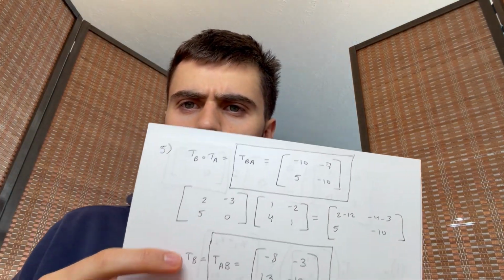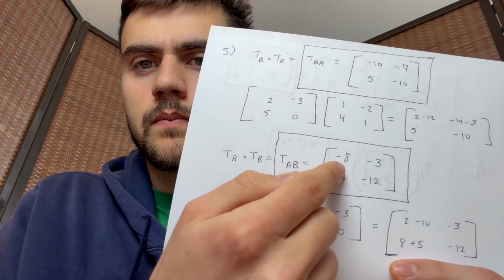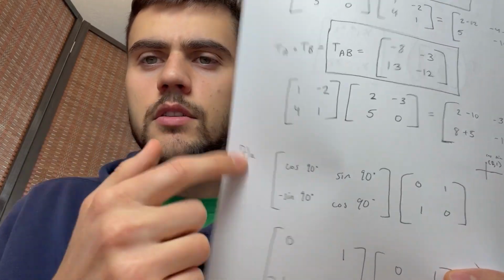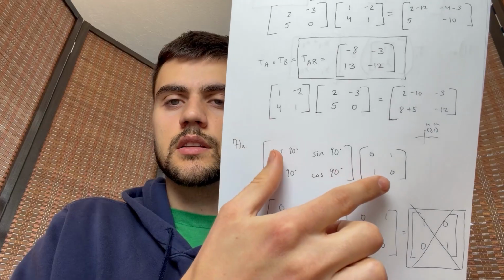Mastering Linear Algebra Ep. 160